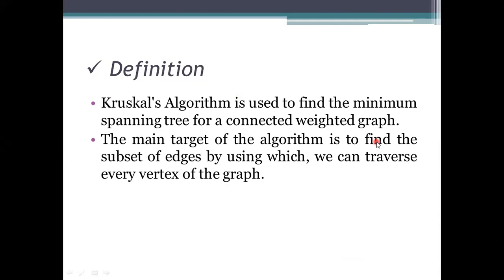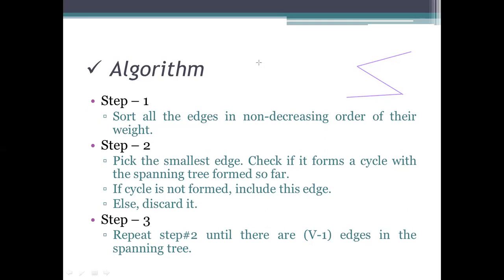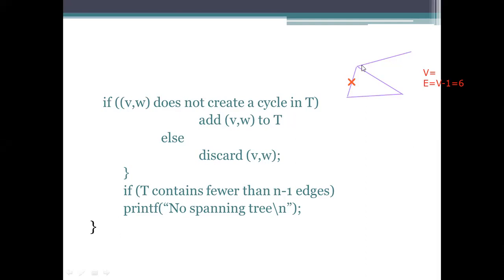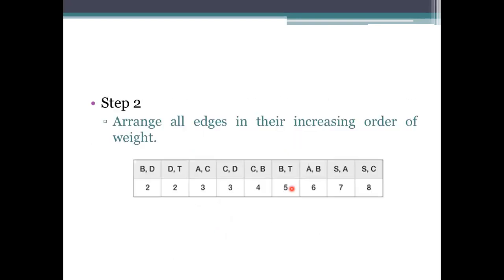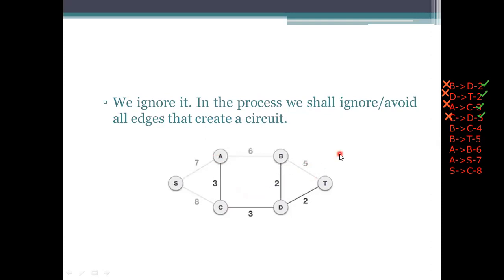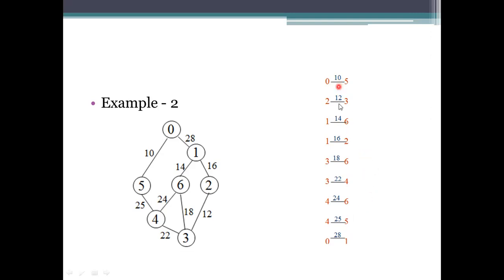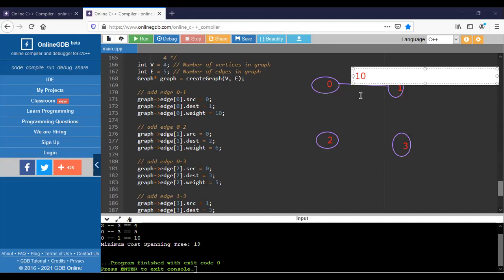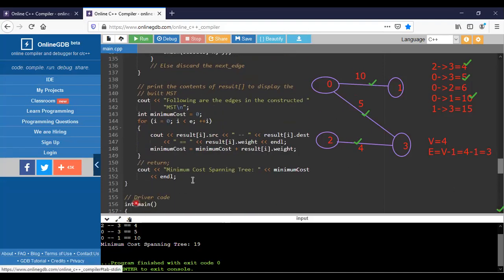JNTUK R16 III EEE SEM II DS UNIT 5 KRUSKAL'S ALGORITHM LECT 29